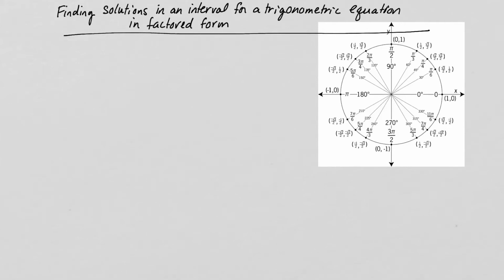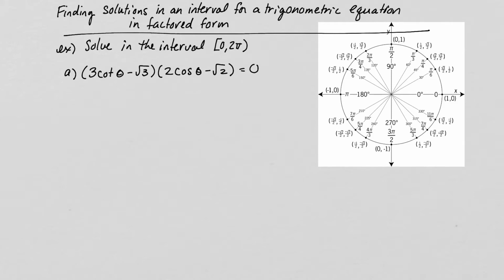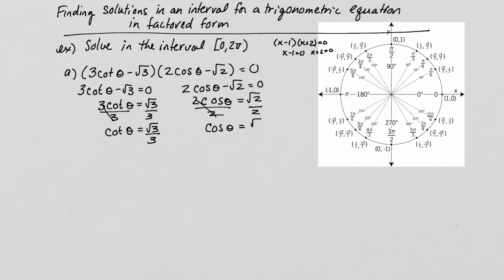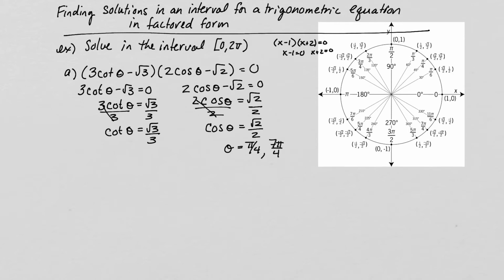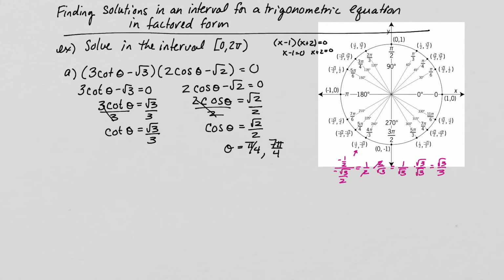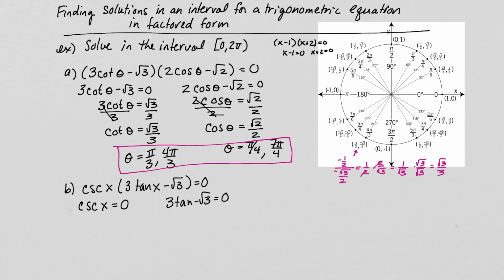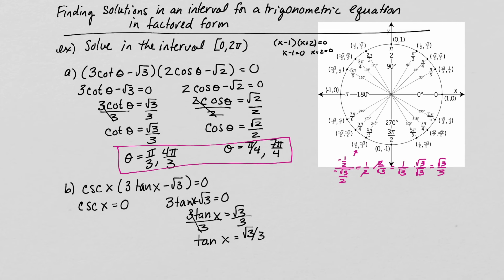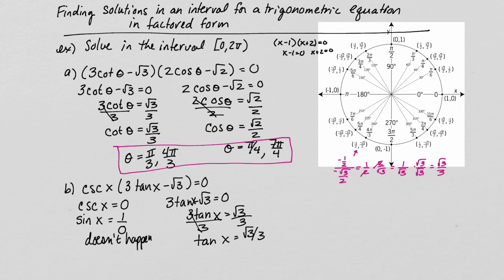Finding solutions in an interval for a trigonometric equation in factored form